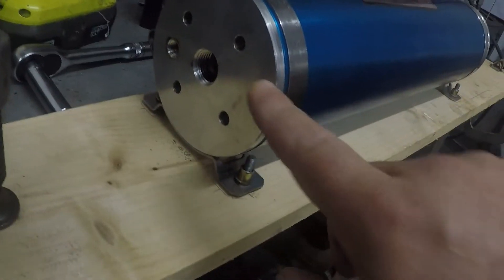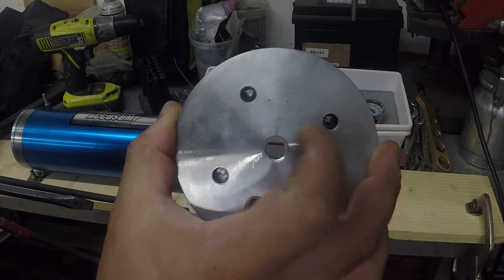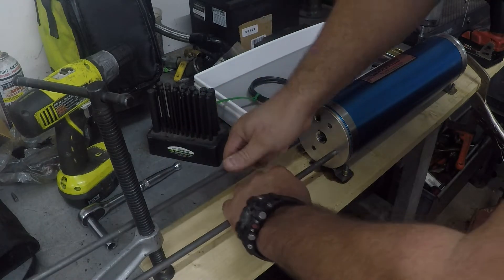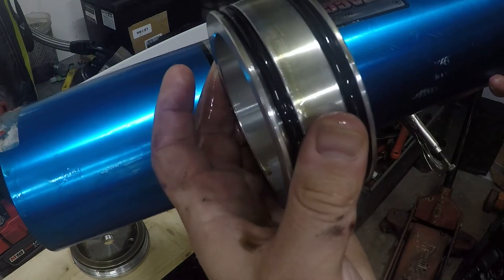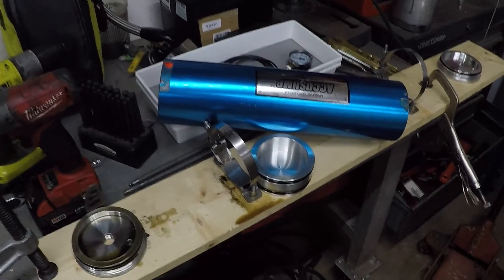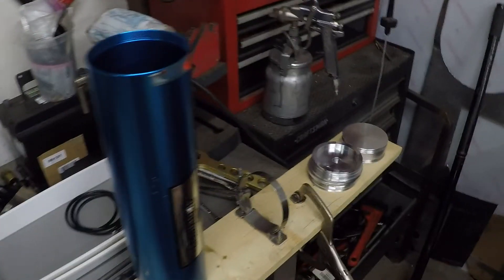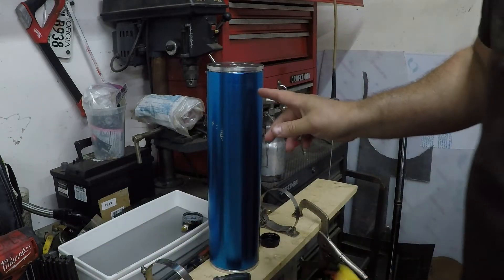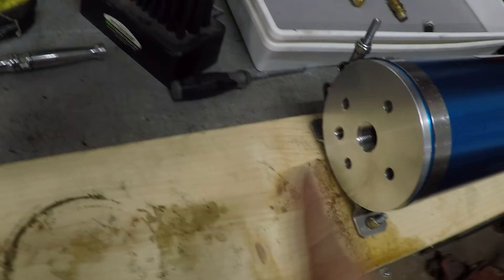The only Accusump Oil Accumulator Rebuild tutorial on YouTube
Orings needed:
Black 4" OD, 0.2080" thick (~7/32")
Black 4" OD, 0.1370 thick (~9/64")